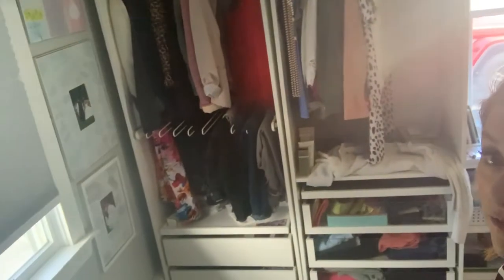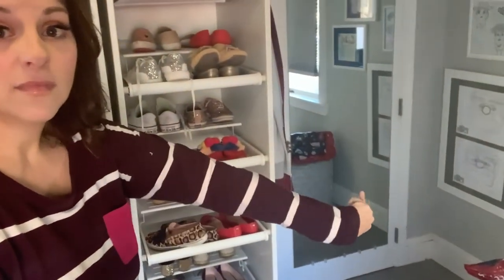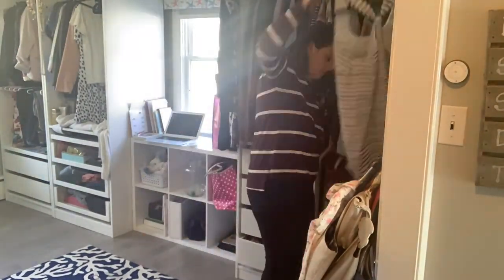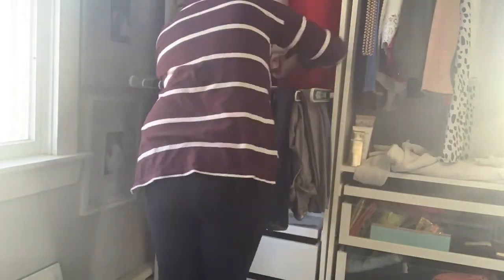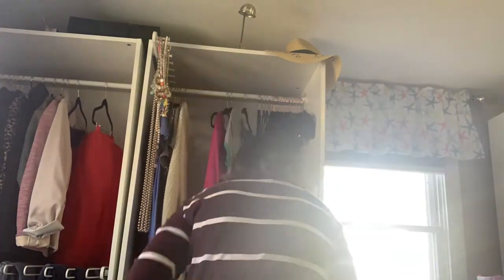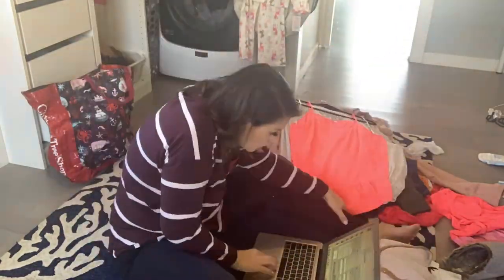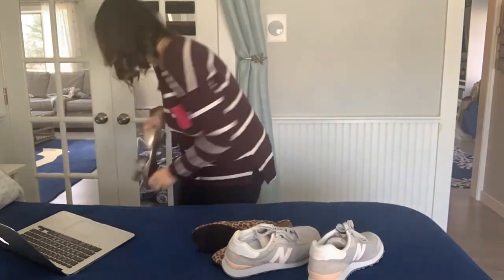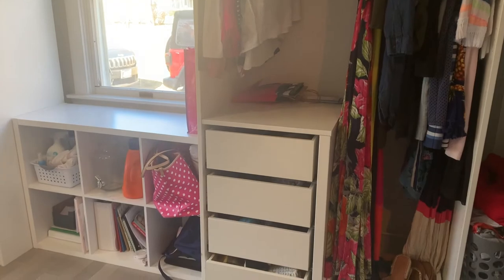Spring Self Care: Closet Clean Out Post Weight Loss!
The companion blog post is below! Find 3 more Spring Self Care tips AND a freebie checklist:

*The footage in this video is property of The Fairy Tale Family. You are not allowed to use this footage without permission.